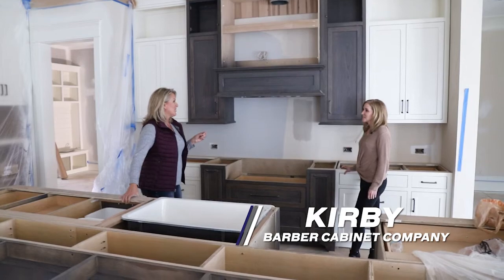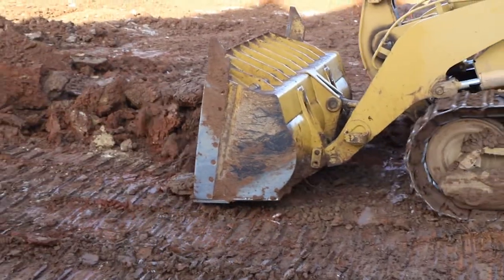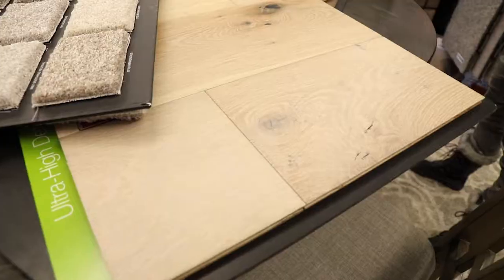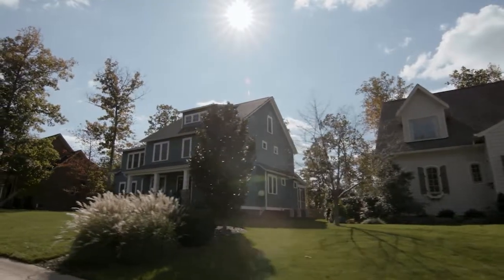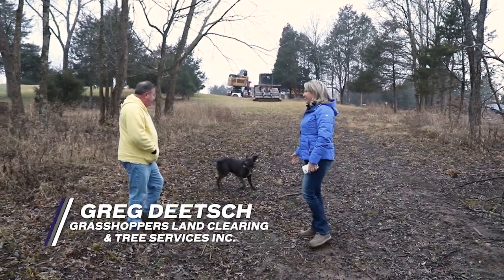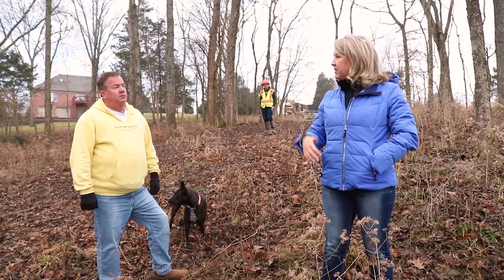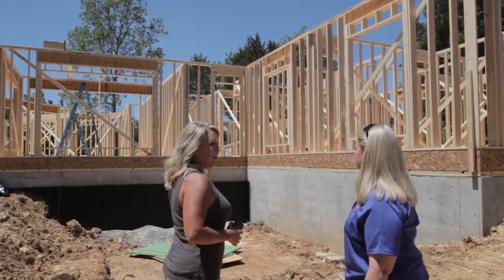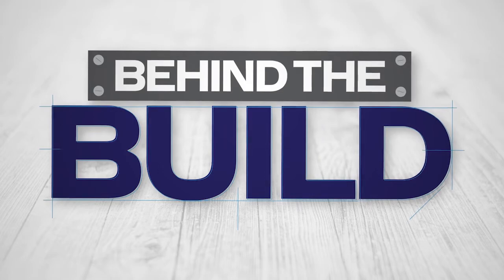Behind the Build Season 2, Episode 5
On this episode of "Behind the Build," the kitchen at the "Staycation House" starts coming alive, flooring at the spec house gets installed, and Tracee Dore gives us a basement update from season one.